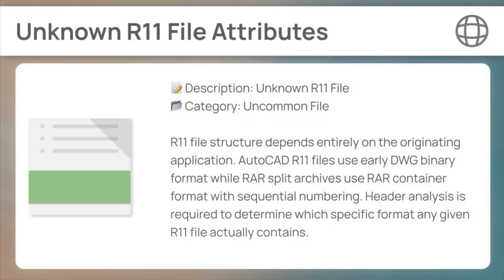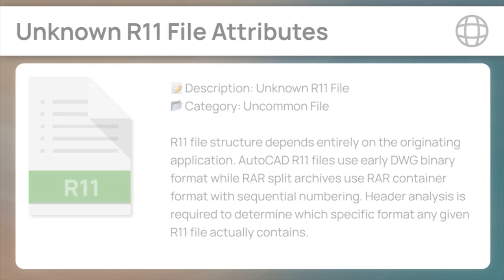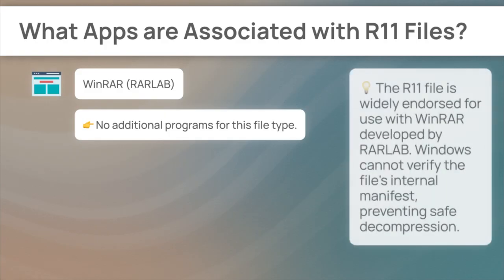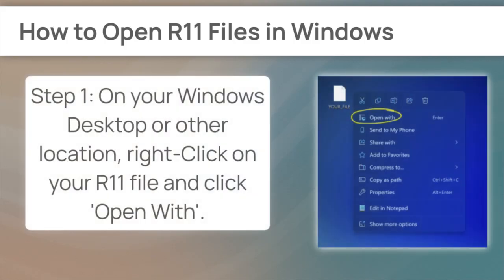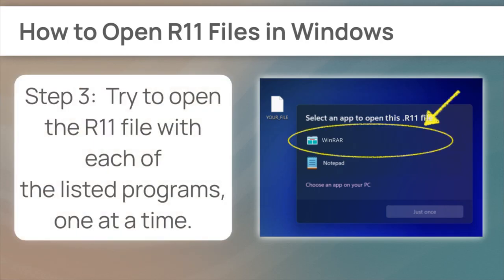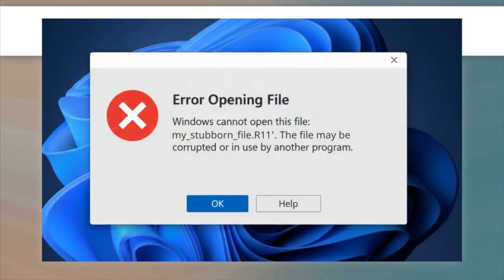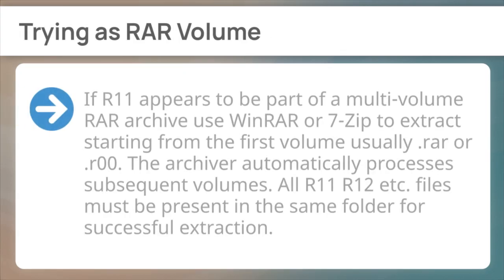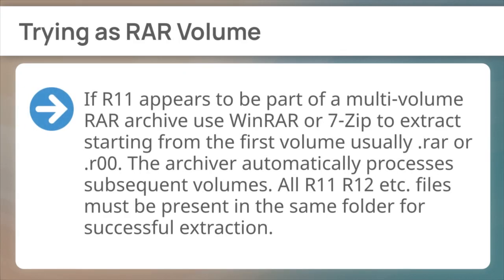How to Open R11 Files (Unknown Format)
Computer doesn't know what to do with your Unknown R11 File? Learn how to identify, open, and fix these R11 files instantly. I'll cover manual fixes and the best automated tools.

R11 files are uncommon files that may be associated with various applications including AutoCAD Release 11 drawing files RAR multi-volume archives split parts or other specialized software outputs. Identifying the originating application is essential for proper handling of these ambiguously named file types.

R11 file structure depends entirely on the originating application. AutoCAD R11 files use early DWG binary format while RAR split archives use RAR container format with sequential numbering. Header analysis is required to determine which specific format any given R11 file actually contains.

▶ Tutorial Highlights:

- Discover the background of the R11 file format
- Trying as AutoCAD Drawing
- Learn how R11 files are typically used
- Resolve Windows issues that stop R11 from opening
- Identifying the Source
- Match the file with the right R11 Windows software
- Correct Windows R11 file association problems
- Trying as RAR Volume

▶ Tools for R11 Files:

WinRAR (RARLAB)

🛠️ Troubleshooting Steps:

1️⃣ Identifying the Source

Determine the file origin by checking source documentation email context or related files in the same folder. R11 files alongside R00 R01 R02 suggest split RAR archives while standalone files near DWG content indicate AutoCAD drawings. Context clues are essential for proper format identification.

2️⃣ Trying as RAR Volume

If R11 appears to be part of a multi-volume RAR archive use WinRAR or 7-Zip to extract starting from the first volume usually .rar or .r00. The archiver automatically processes subsequent volumes. All R11 R12 etc. files must be present in the same folder for successful extraction.

3️⃣ Trying as AutoCAD Drawing

If the R11 file may be a vintage AutoCAD drawing try opening in AutoCAD or DWG TrueView. Modern AutoCAD versions can open Release 11 drawings from 1990. Free DWG TrueView from Autodesk provides viewing capability without requiring a full AutoCAD license.

Timestamps:

00:00 - R11 File Introduction
00:26 - R11 Files Explained
00:49 - Exploring the R11 Format Structure
01:12 - Supported Programs: R11
01:28 - How to Launch R11
01:52 - R11 Problems Solved
03:03 - Generic File Viewers